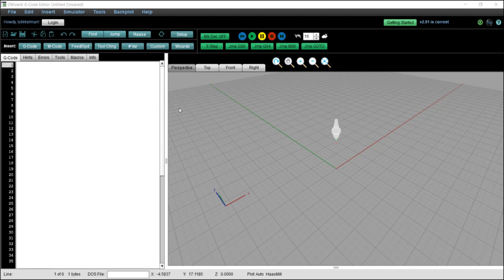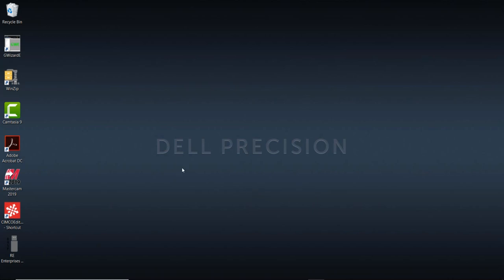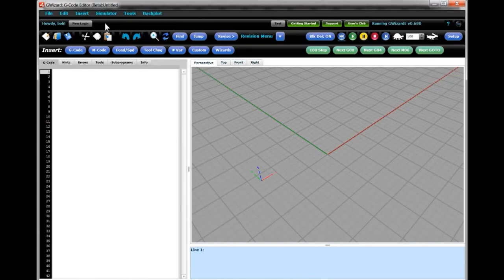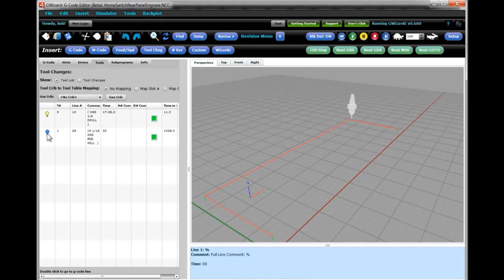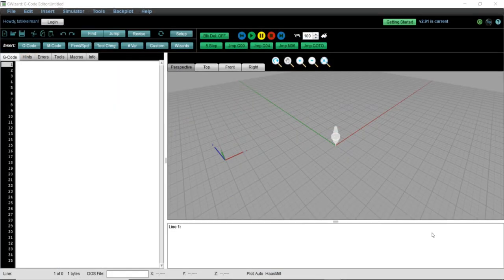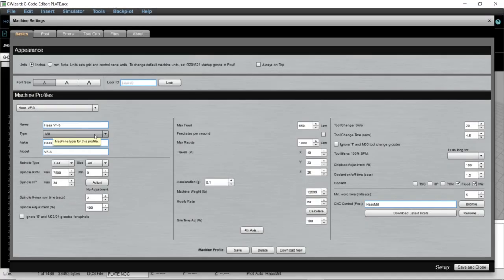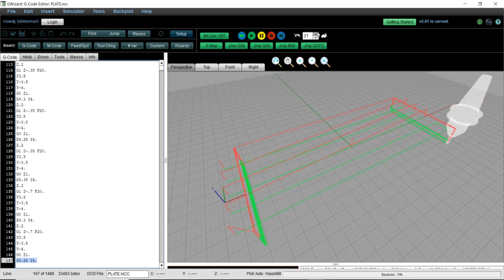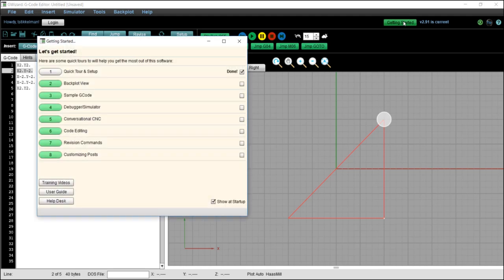2 THE G WIZARD EDITOR AND SIMULATOR